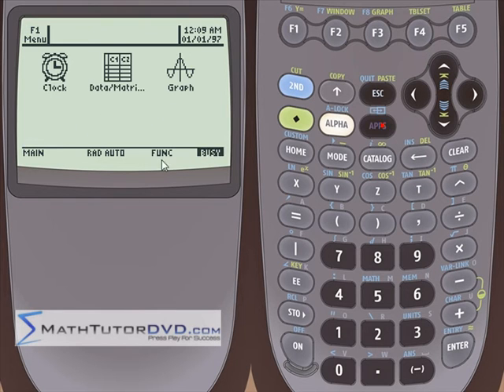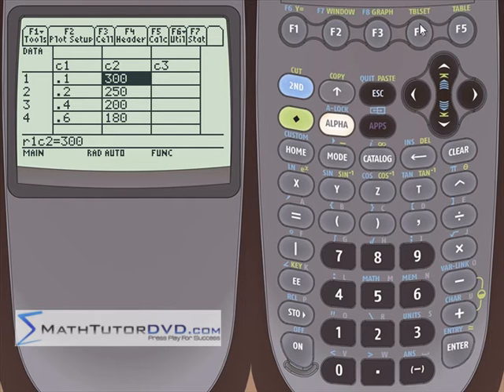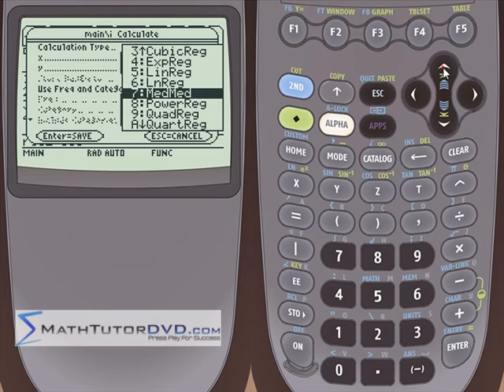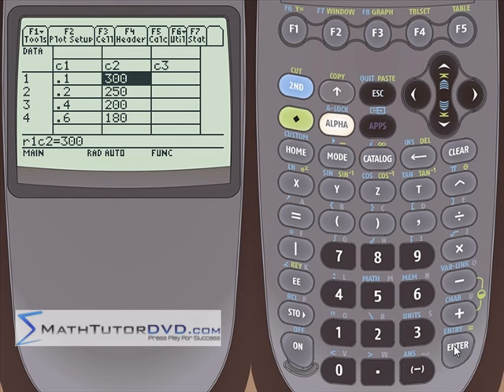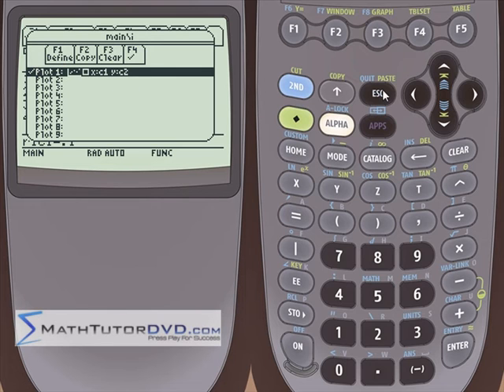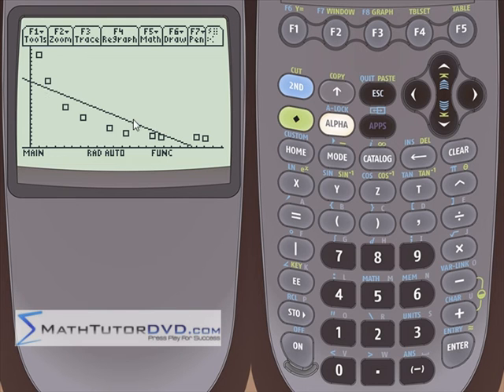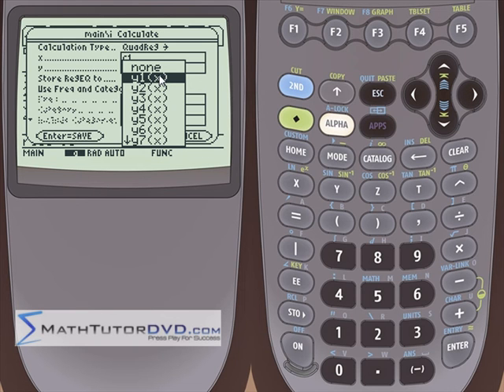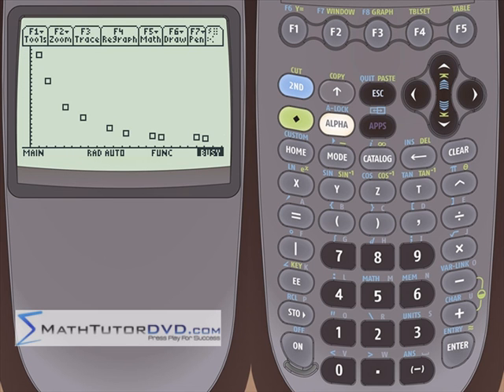TI-89 Calculator - 25 - Performing Statistical Regression Analysis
In this lesson, you will get an overview of the TI-89 calculator features and functions.  We will learn how to graph equations, solve equations, work with matrices, vectors, unit conversion, and more.

In calculus, we will learn how to take integrals and derivatives, limits, and more.  In statistics, we will learn how to perform linear regression, standard deviation, variance, scatter plots, and more.

In this lesson we will learn regression analysis.